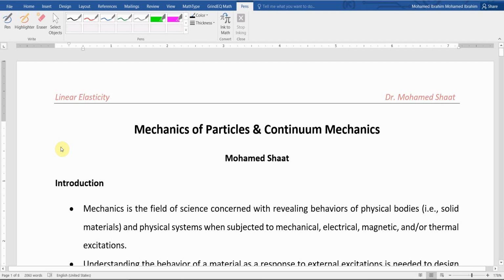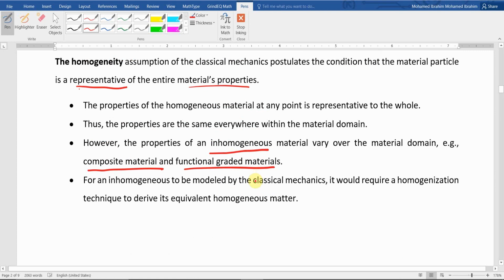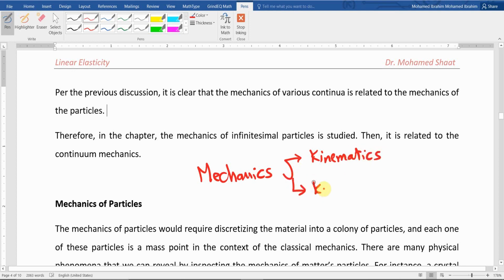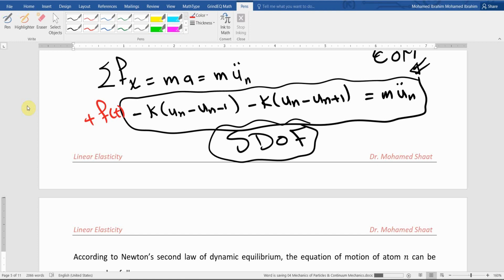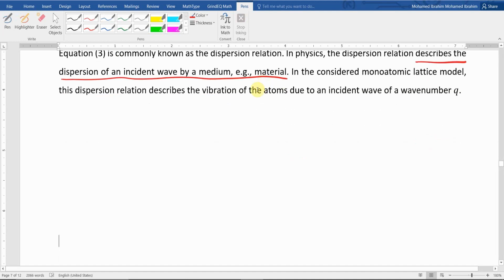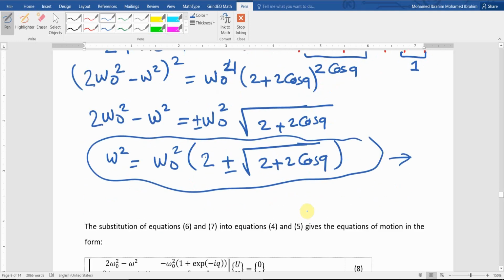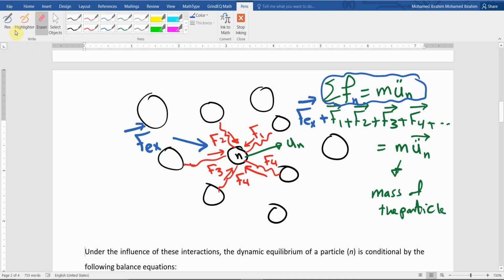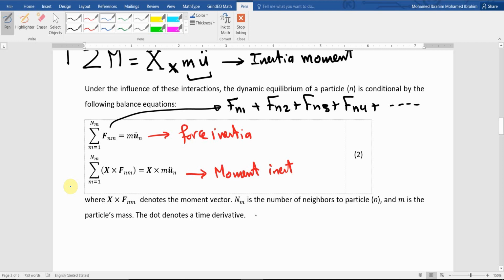Mechanics of Particles & Continuum Mechanics - Part 1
In this video, I explain the theory behind the classical continuum mechanics showing the relation and the transition from the mechanics of particles to continuum mechanics.
Note: This part is covered over two videos.